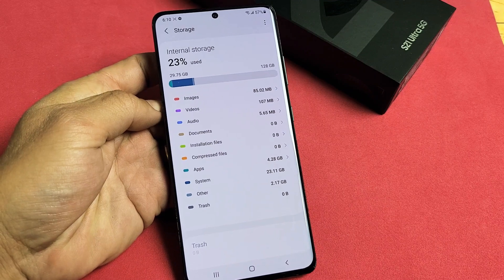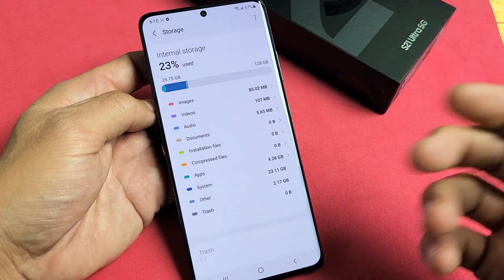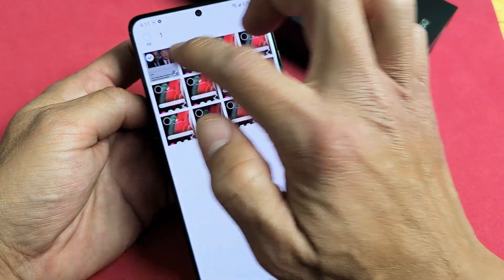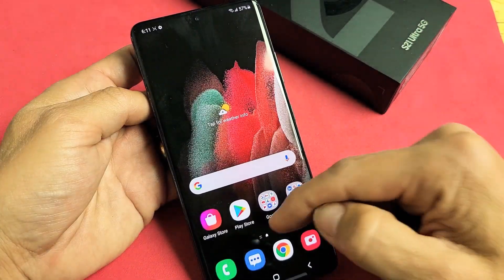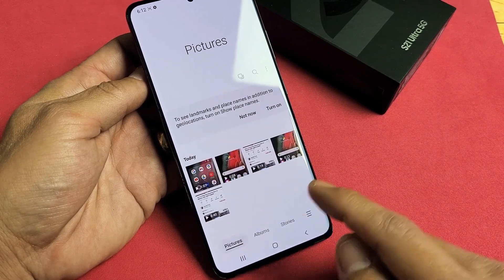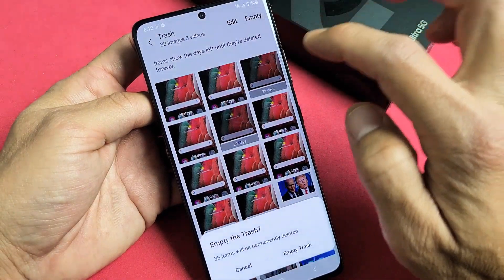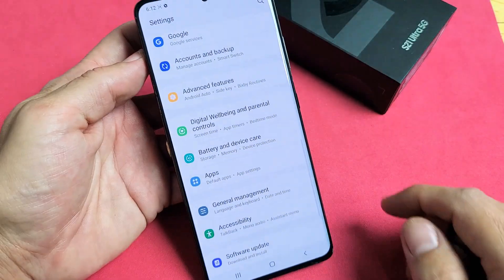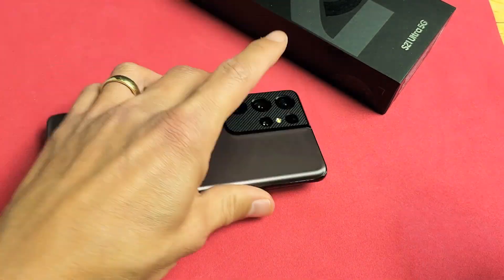Storage Not Freeing Up After Deleting Photos/Videos? Delete Trash Bin | Galaxy S21 Ultra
After deleting a ton of files, photos and videos your storage is still full or hasn't moved? Well you also need to delete whats in the trash bin (recycle bin/ trash can) on the Samsung Galaxy S21 Ultra phone. So i show you how to delete whats in your trash bin. Hope this helps.
Samsung Galaxy S21 Ultra 5G | Factory Unlocked Android Cell Phone